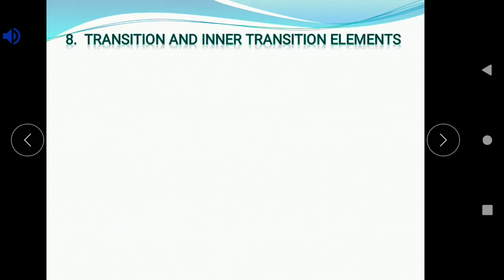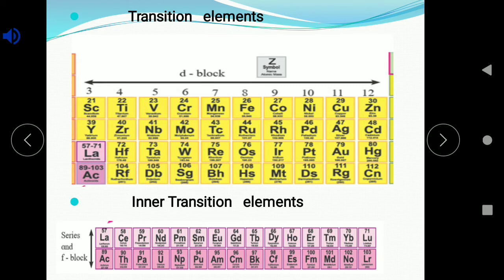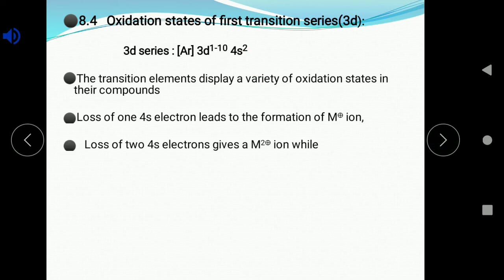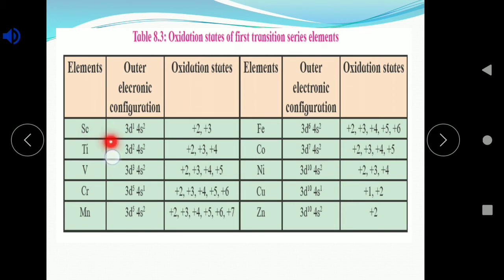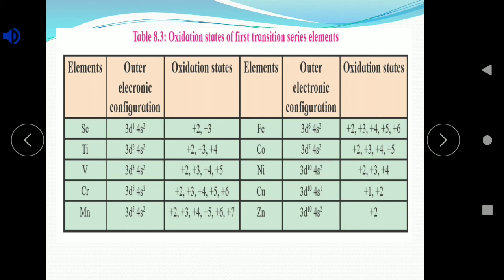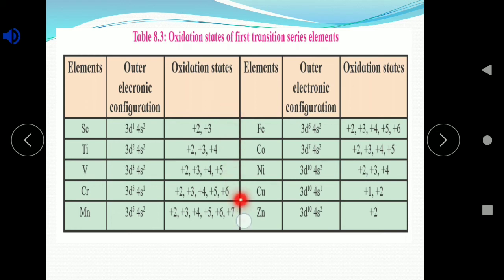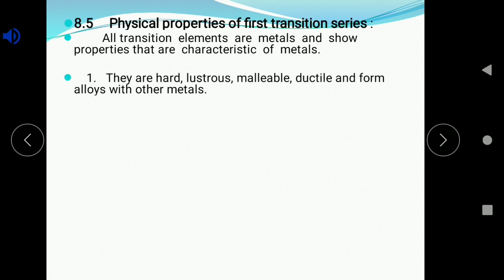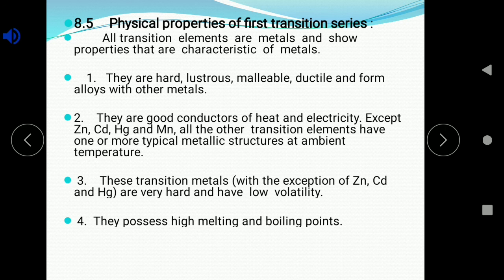Transition and lnner Transition Elements (Session 2)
Oxidation states, physical properties of transition elements